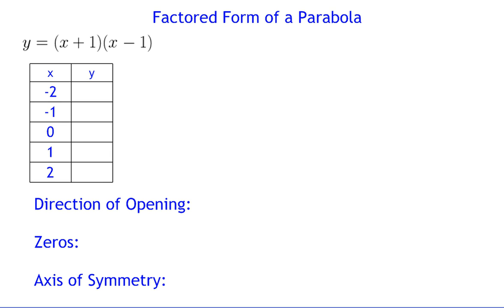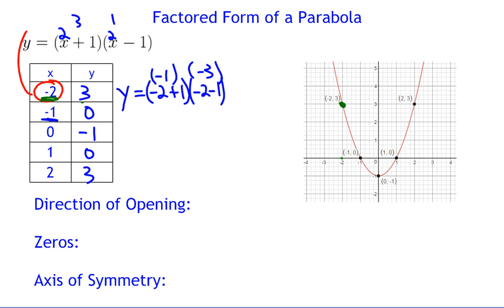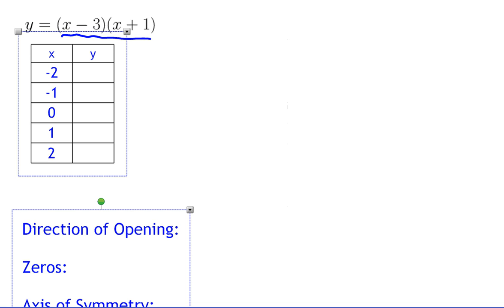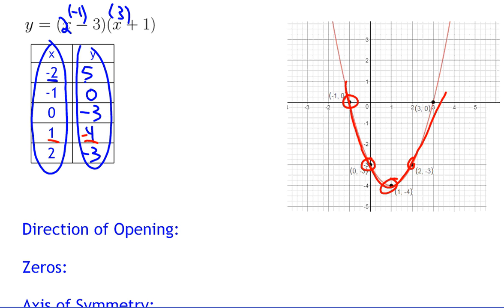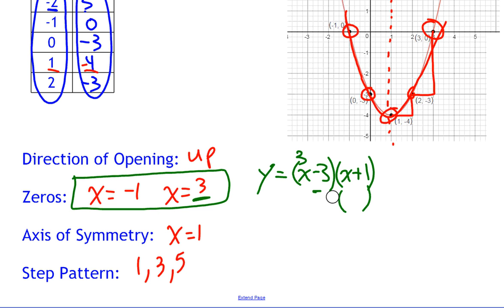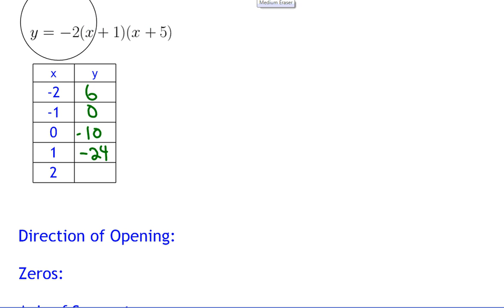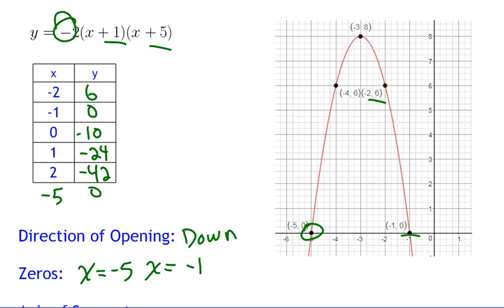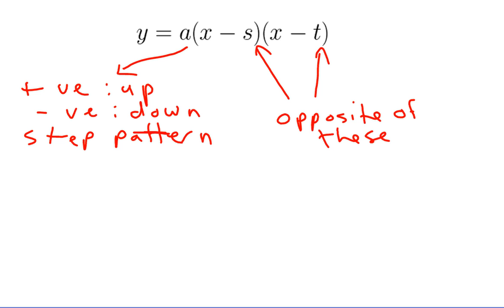Factored Form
Factored form to find the zeros, direction of opening and step pattern